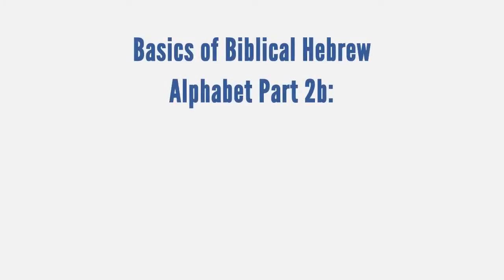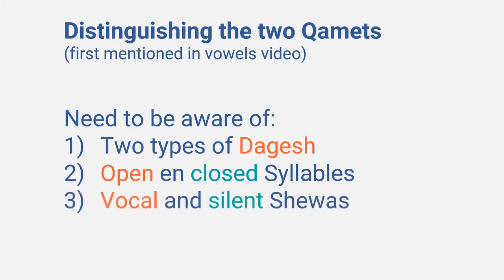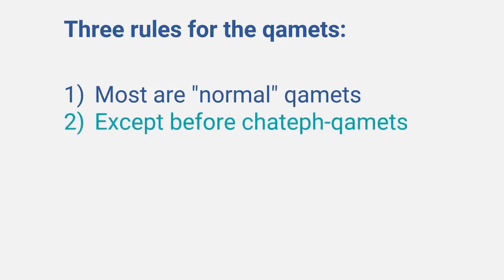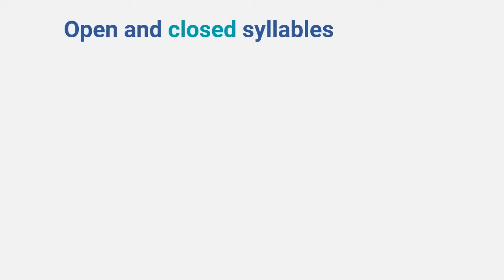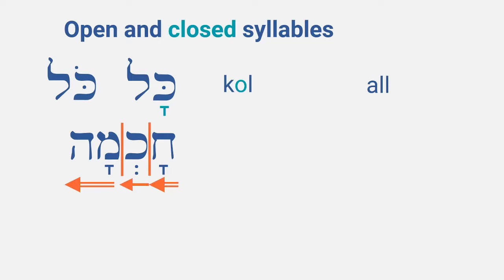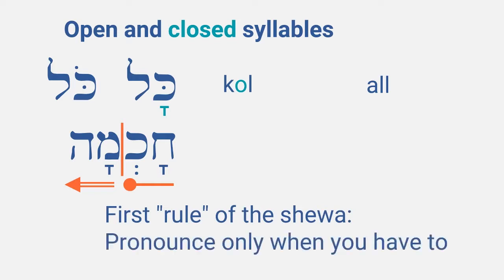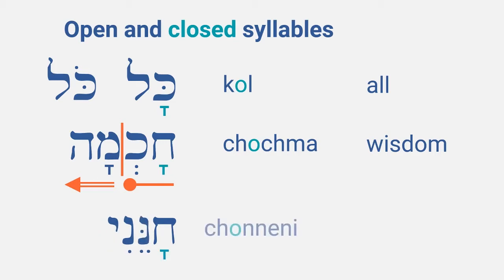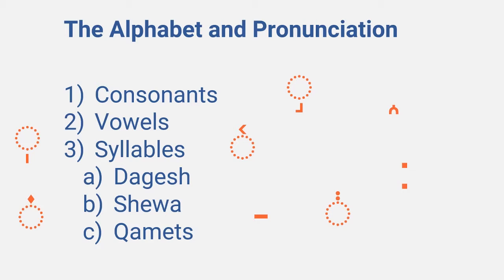Will the real Qamets please stand up?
Here are the rules for distinguishing the normal qamets from the qamets chatuph!
This illusive little vowel that sometimes is a long-a and sometimes a short-o sound. Watch this video to find out when it is which one.